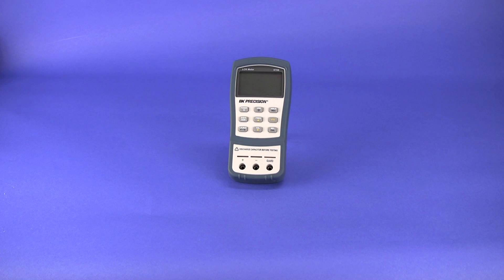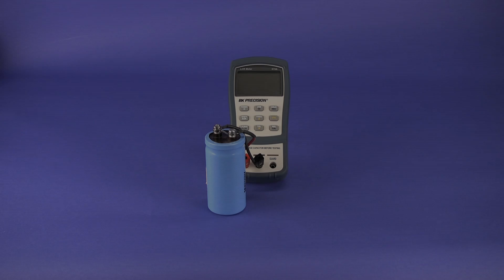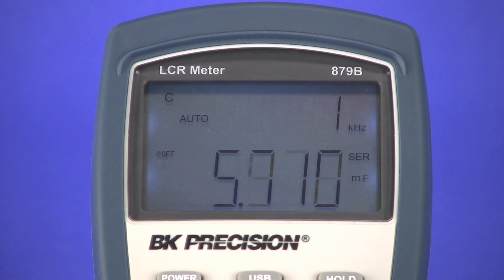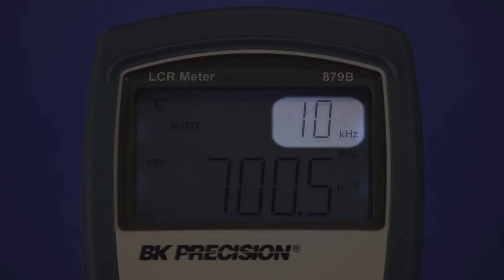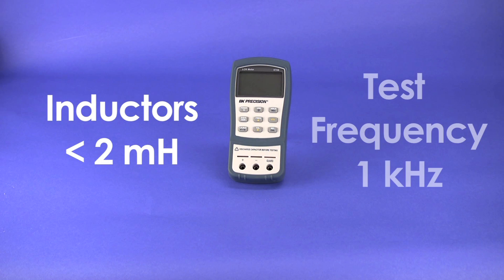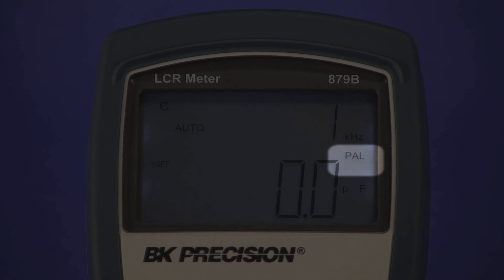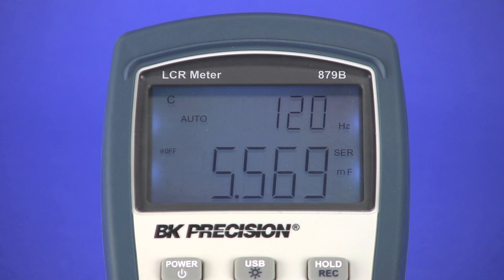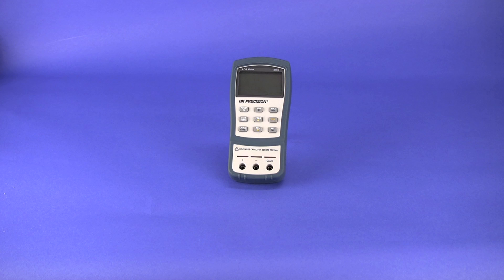How to use an LCR Meter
This video demonstrates how to select the test frequency, and measurement mode on an LCR meter to obtain accurate readings for capacitance, and inductance measurement.